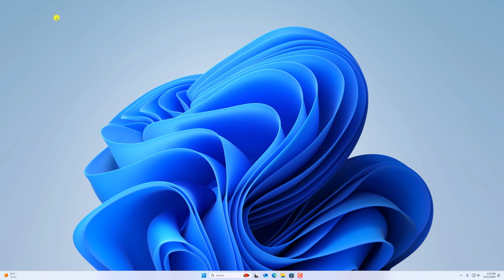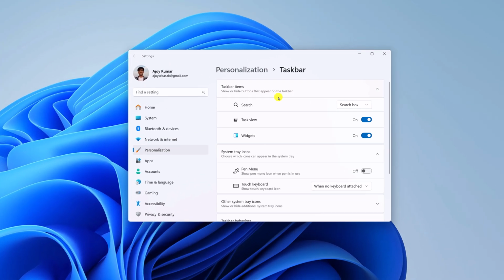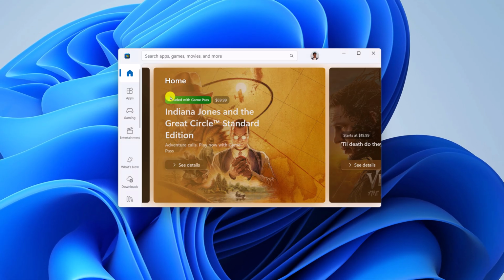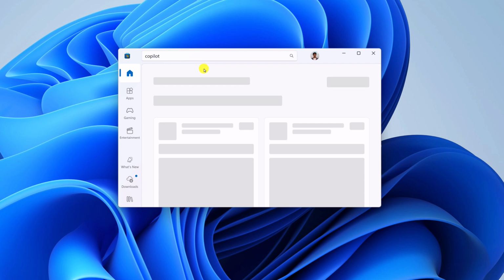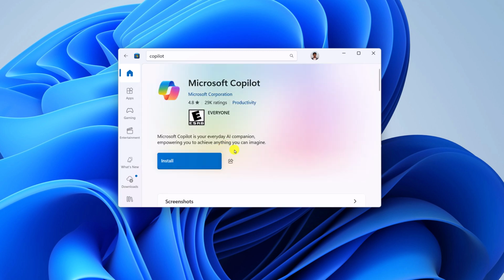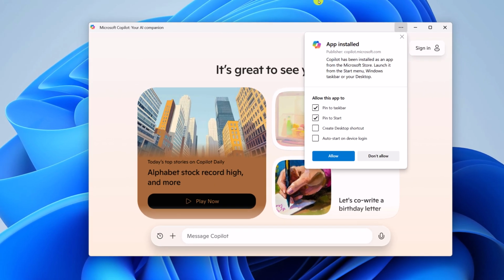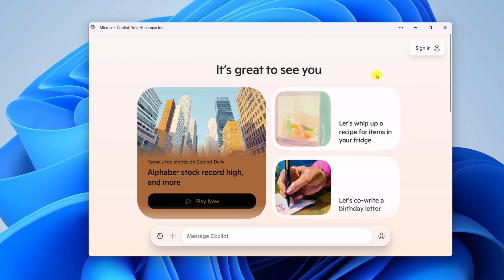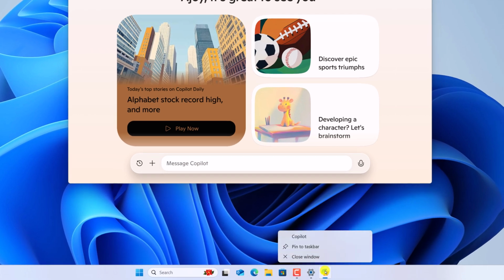How to Get Copilot on Windows 11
In this video, we will learn how to Install Copilot on Windows 11. If Copilot is missing from your taskbar after updating to Windows 11 24H2, you can install it from the Microsoft Store.